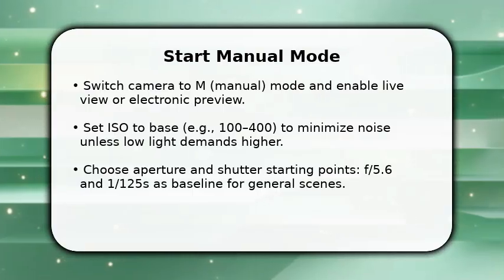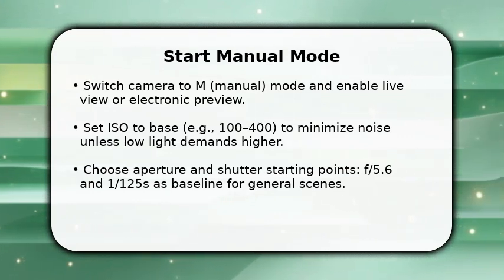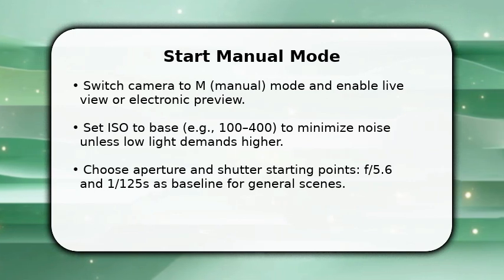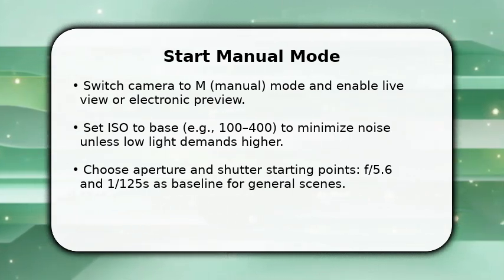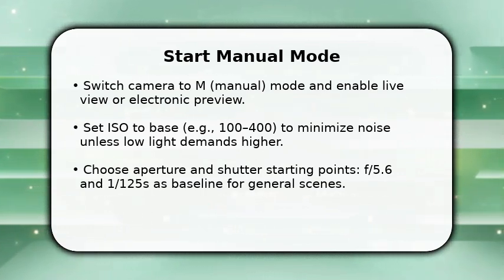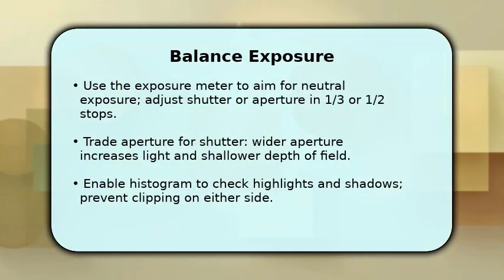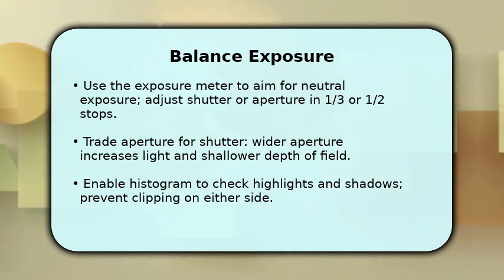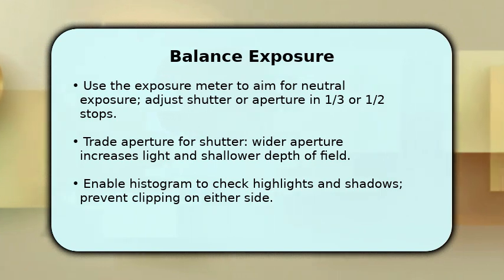How to Use Manual Photography - Easy Guide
Dive into the world of manual photography and unlock its artistic potential with our easy guide. Discover techniques for adjusting aperture, shutter speed, and ISO to capture stunning images without relying on automatic settings.

manual photography, aperture technique, shutter speed mastery, ISO control, film cameras, photographic skills, artistic photos, camera adjustments, light manipulation in photography, vintage camera use, photo composition